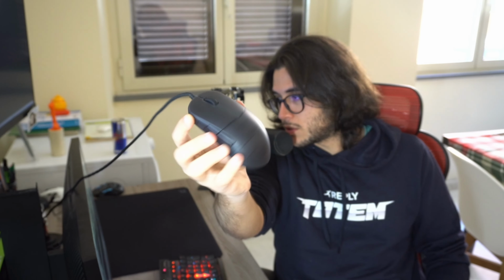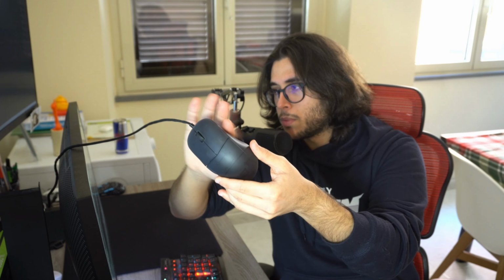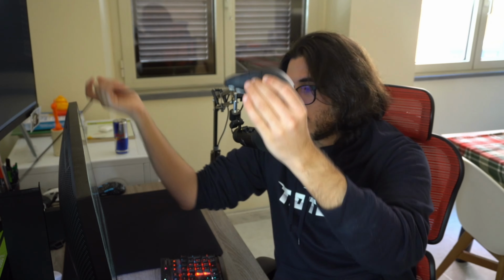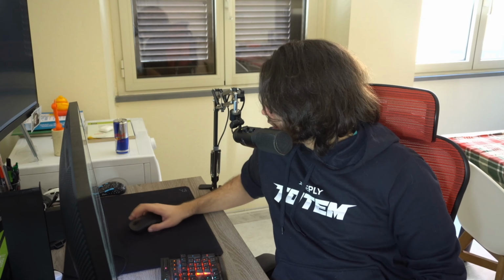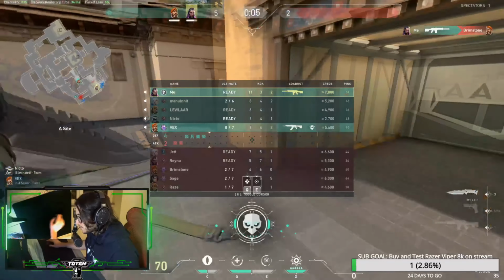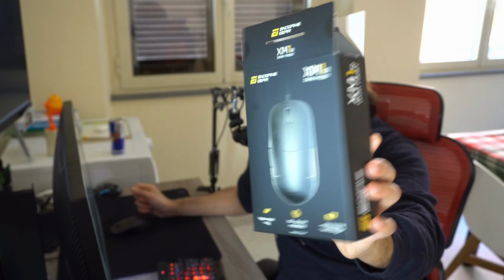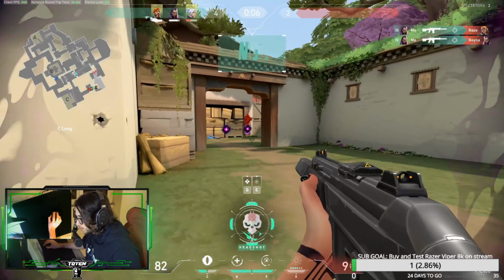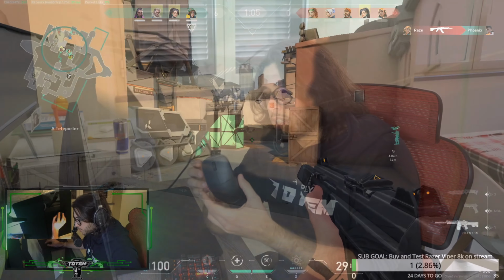Pro Reviews: Endgame Gear XM1R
I loved this mouse, so thanks a lot Endgame Gear for sending it over!